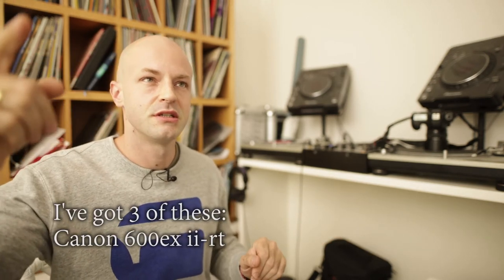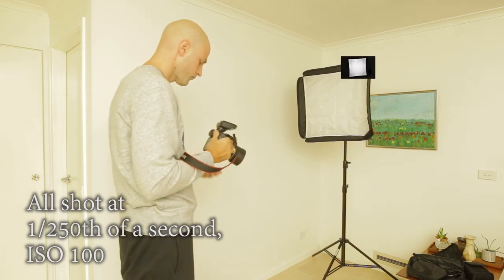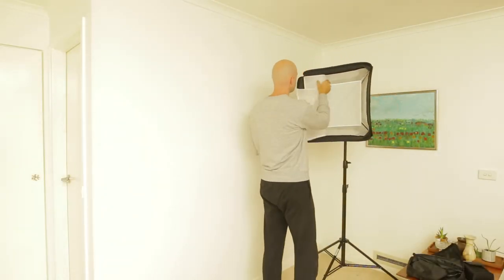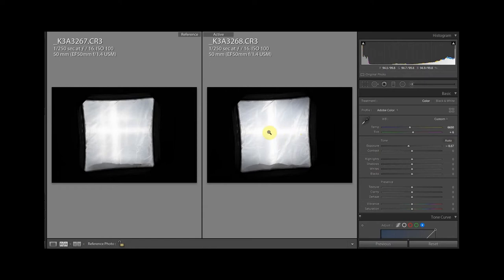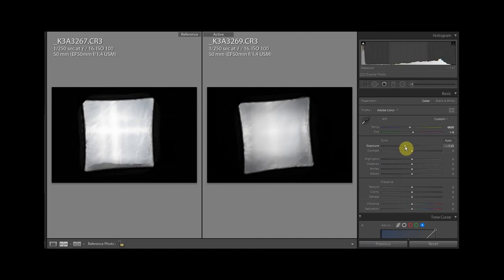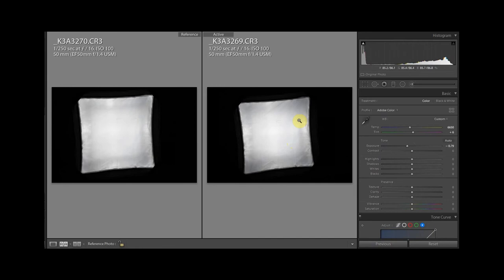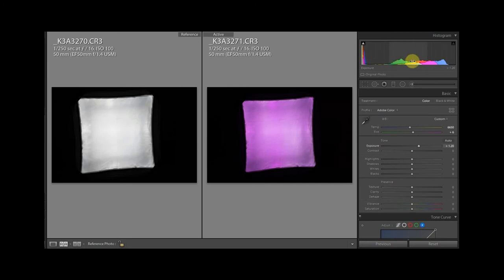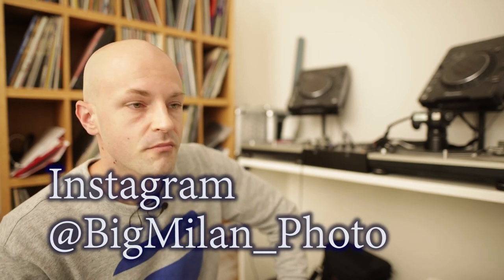How "SOFT" is a Soft Box REALLY? Does it Change With Flash Power?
Never one to take assumptions for granted, I wanted to test just how soft a source of light a softbox really is. I tested the Canon 600ex ii rt flash in one of my 2ft x 2ft softboxes through a range of power settings.

The result is (fortunately) surprisingly dull actually haha

I then took photos of the lightbox again with different amounts of diffusion to check for hot spots, and as expected, the effectiveness of the even spreading of light falls apart drastically without the diffusion methods.